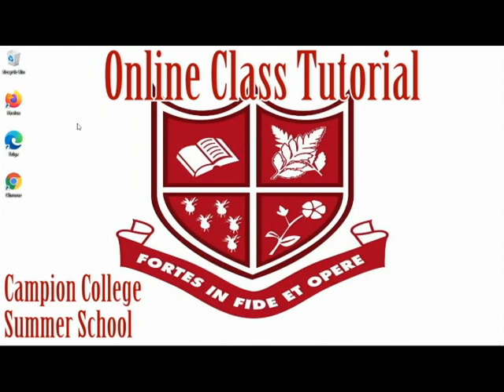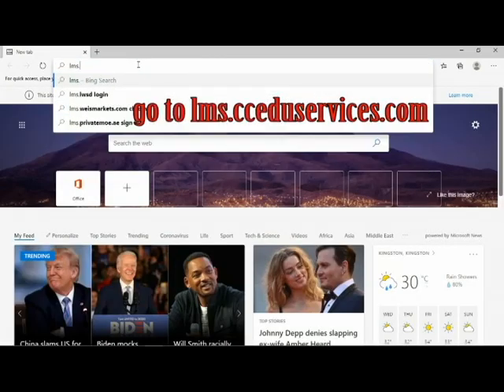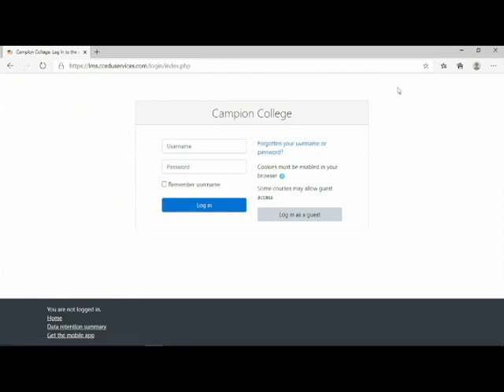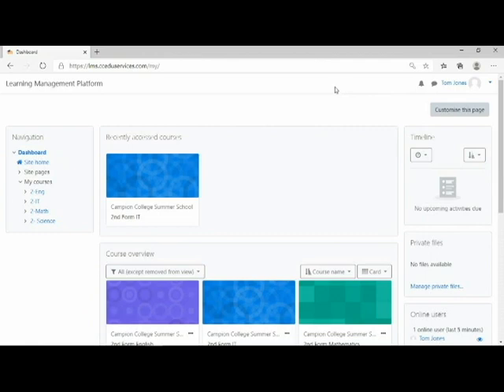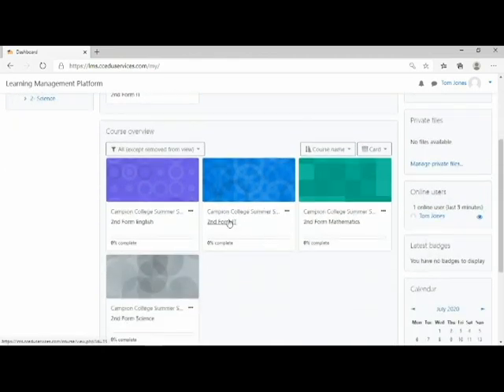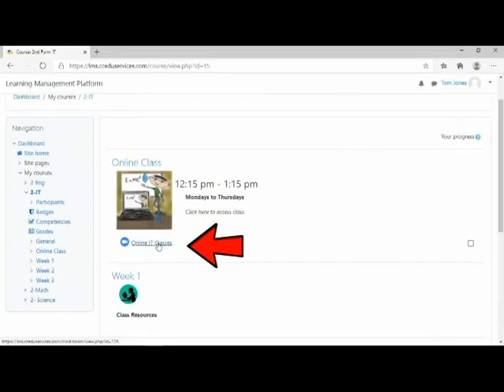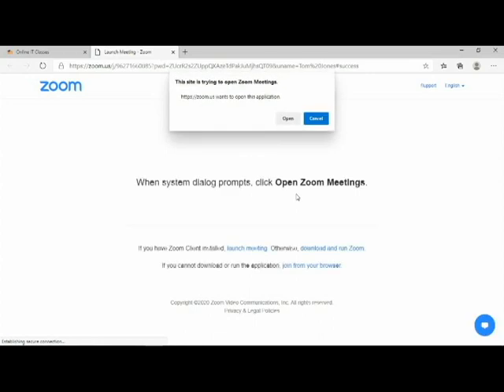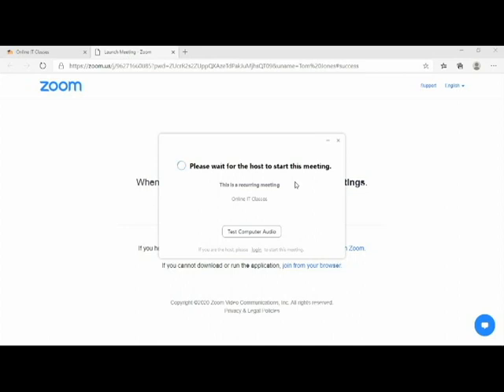Accessing Online Classes || Campion College Summer School Programme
Online Class Tutorial for Campion College Summer School

This tutorial provides a step-by-step guide on how to access your online classes for Campion College Summer School.

Step-by-Step Instructions

1. Open your web browser and go to lms.cceduservices.com.

2. When the page loads, click “Log in” at the top right corner.

3. You will be taken to the login page. Then click “Log in.”

4. After logging in, your dashboard will appear. Here, you will see all the classes you are registered for.

5. Select the class you want to access.

6. Your class page will load. Class materials will be posted weekly, so be sure to check regularly.

7. To enter your online class, click “Online Subject Classes” next to the Zoom icon at the scheduled class time. You must have Zoom installed on your device to join the classes.

8. Click “Join Meeting.”

9. Then select “Open Zoom Meetings” to launch the Zoom application.

10. Class will begin once your teacher joins the meeting. Please wait a few minutes for the teacher to start the session.

Guidelines for Students

* Mute your microphone unless instructed otherwise.
* Ensure you log in using your full name (First and Last Name).
* Be respectful and participate actively.
* Do not share meeting links or login details with anyone.
* Teachers may remove any student who is disruptive or disrespectful.
* Your screen name and profile picture must be appropriate and non-offensive.

Audio Credit: Hannah-Joy Gabbidon

No part of this publication may be reproduced, stored in a retrieval system, or transmitted in any form or by any means—electronic, mechanical, photocopying, recording, or otherwise—without the prior written permission of Campion College.